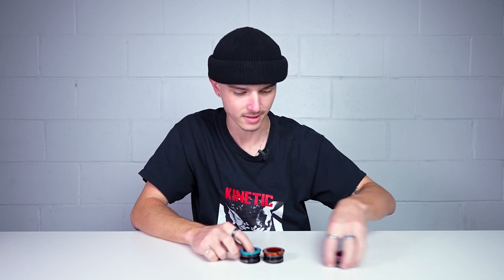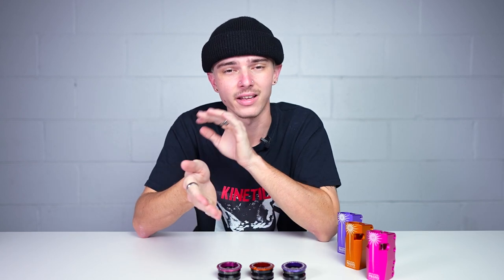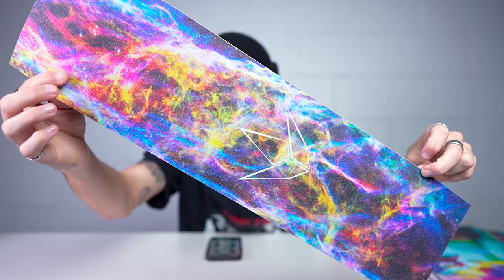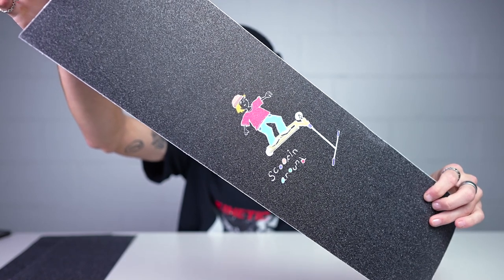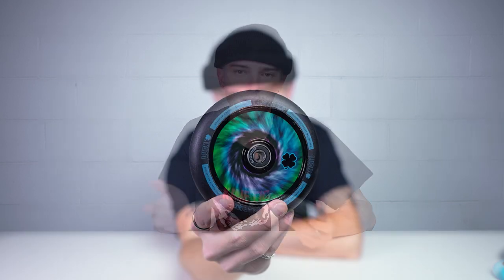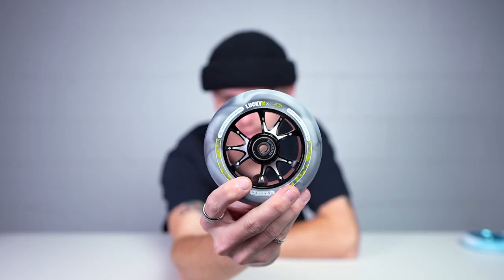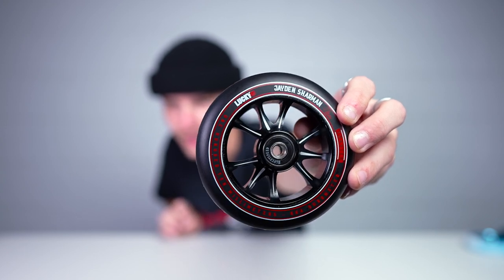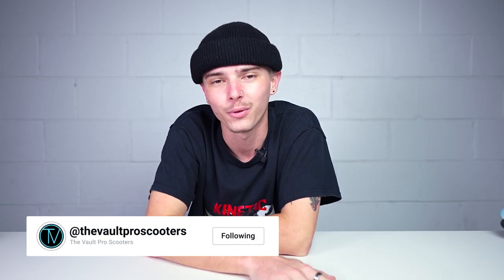New PROTO Clamps, Cody Flom V4 Wheels, Envy Grip Tape and more!│ Whats New In Scootering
In this episode of Whats New In Scootering, Austin covers all the new Envy Grip Tape designs, Lucky Signature Wheels, PROTO Clamps and more!